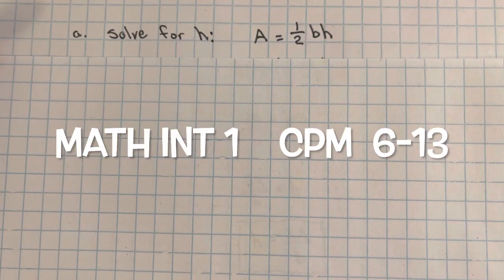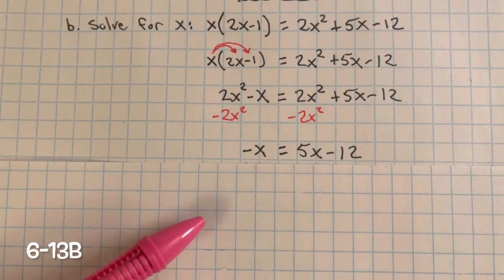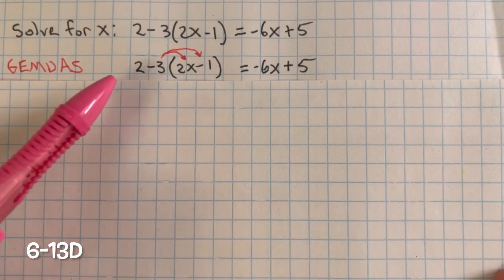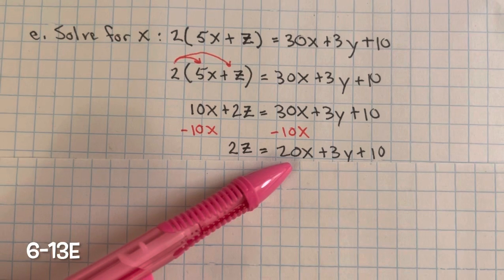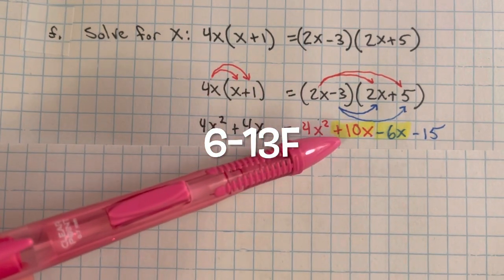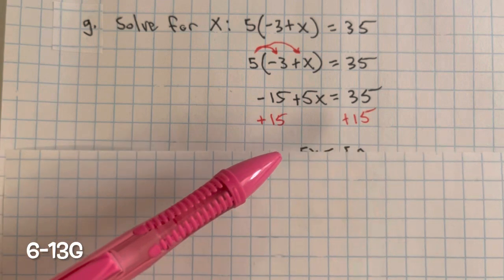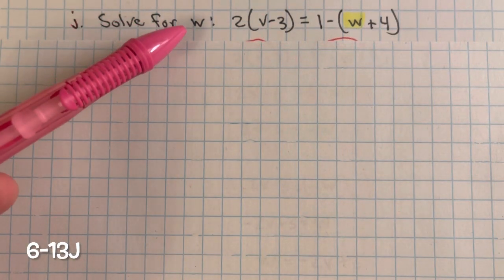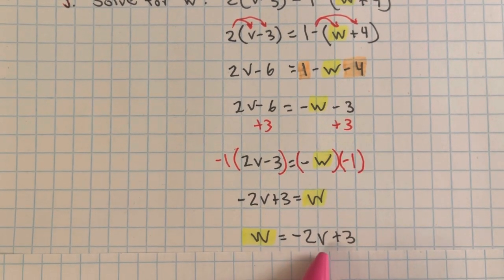Math INT 1 CPM 6-13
Bob Paganelli
CPM